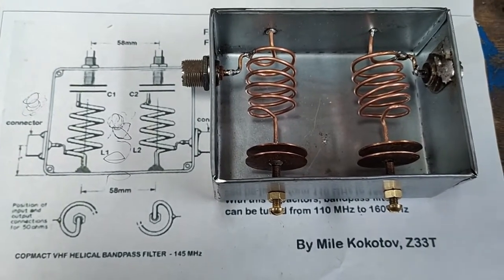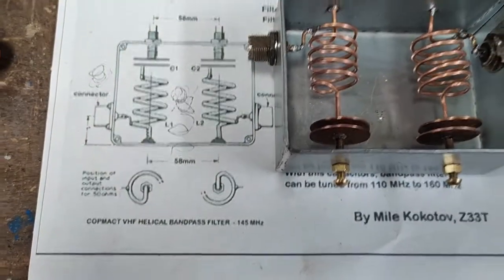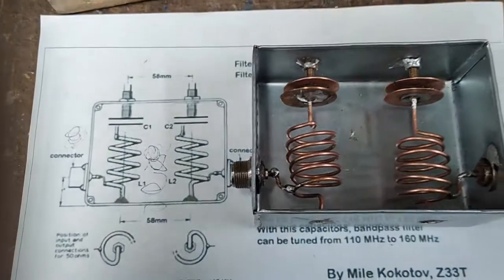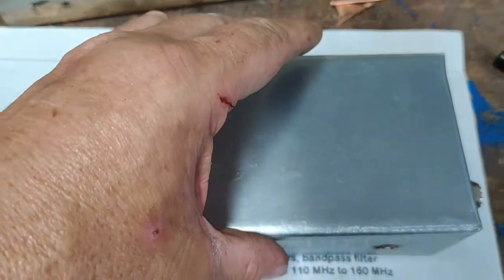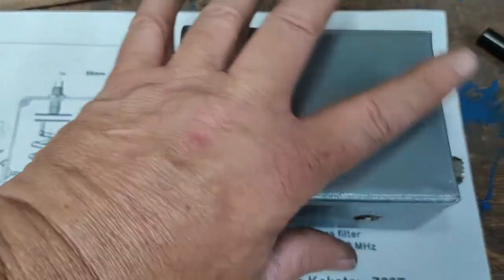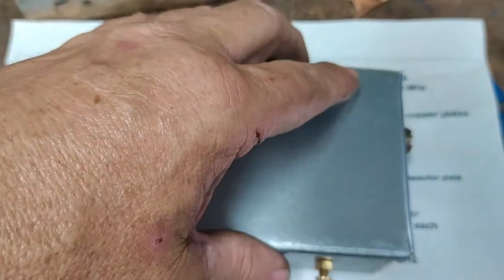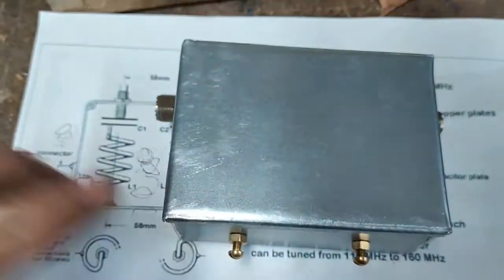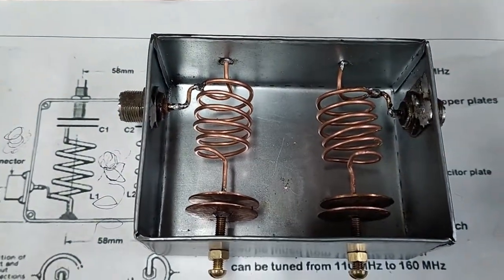2m band pass filter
please pause video to read comments